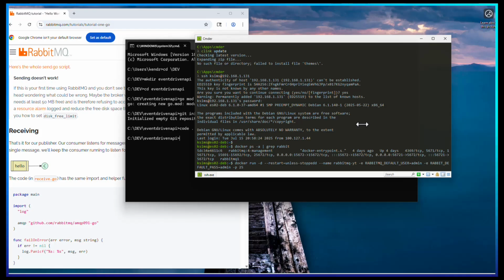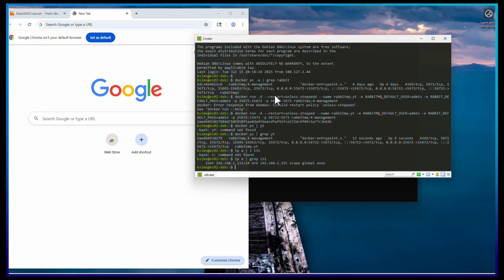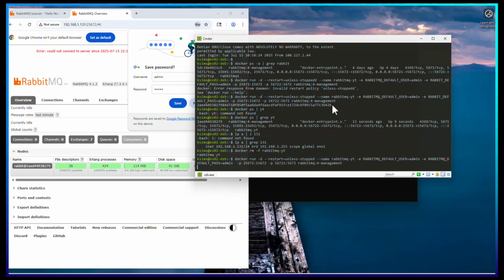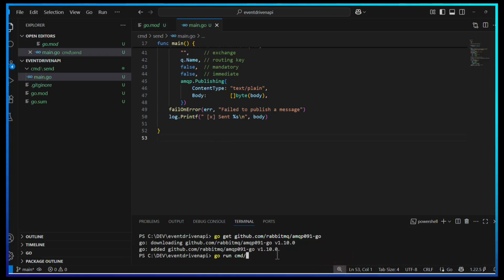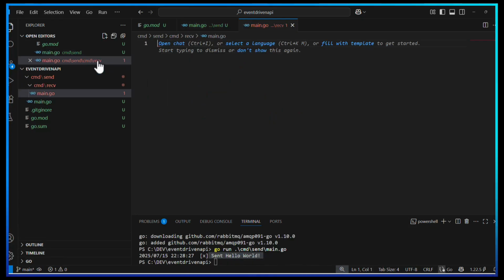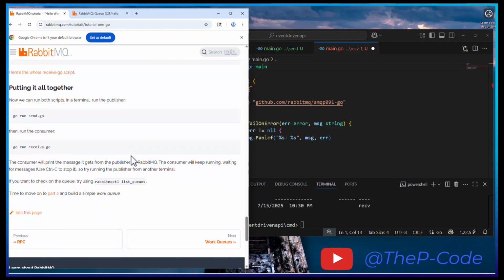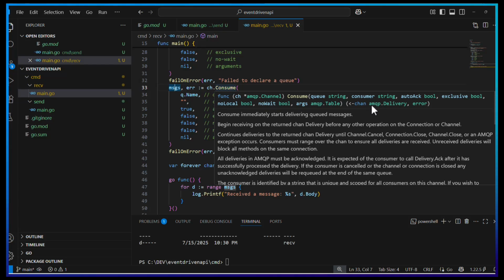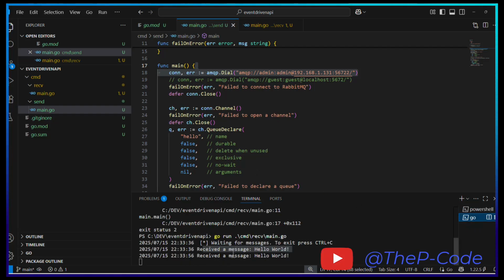Event Driven API: Part 1 - RabbitMQ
🚀 Part 1: RabbitMQ & Go – Event-Driven API Series 🐇🐹

In this first video of our Event-Driven API series, we kick things off by diving into RabbitMQ with a hands-on example written in Go (Golang). Whether you're new to message queues or just looking to implement event-driven patterns in your backend, this episode lays the groundwork with a practical and easy-to-follow demo.

💡 What you’ll learn:

What is RabbitMQ and why it's great for event-driven architecture

How to publish and consume messages in Go

A basic RabbitMQ setup with Docker

Best practices for structuring your producer/consumer logic

🧠 Ideal for backend developers, system architects, and anyone building scalable, loosely coupled services.